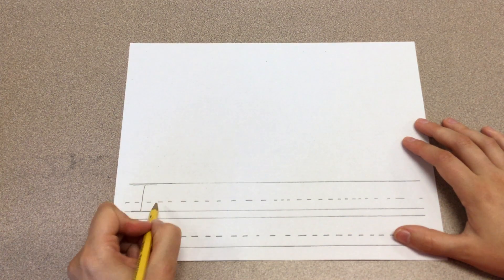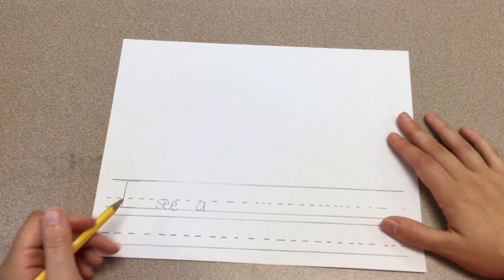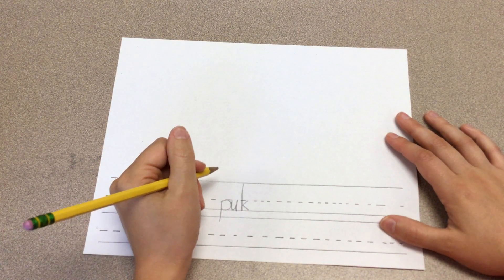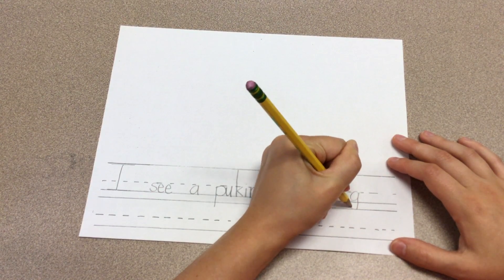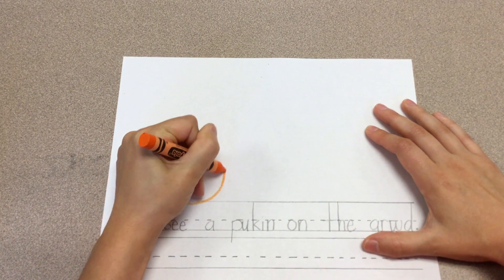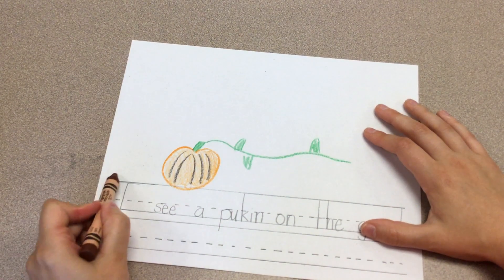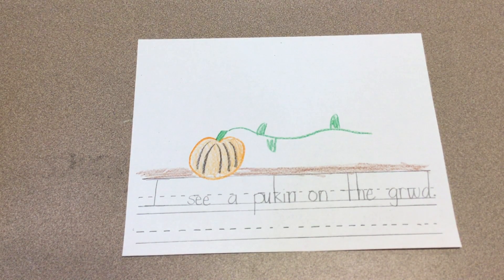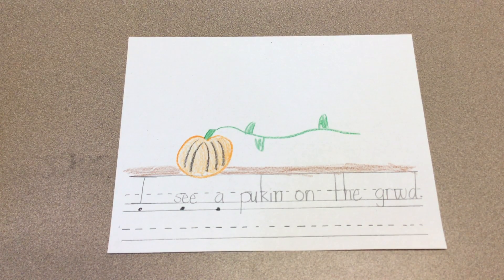Sight Word Sentence "I see a ..."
Let's write a sight word sentence with the words "I see a ..."